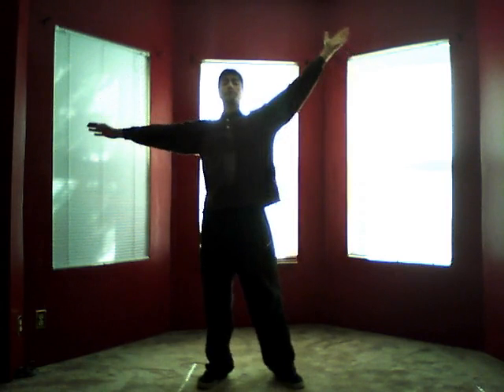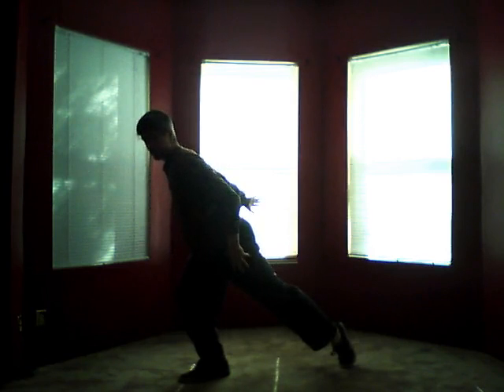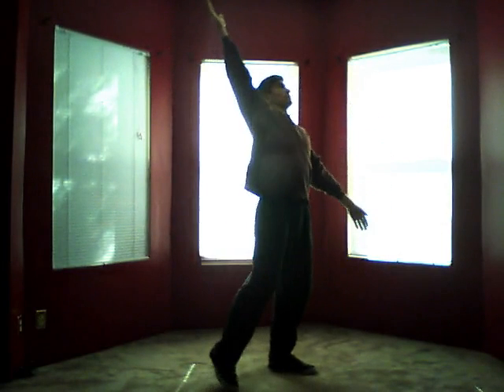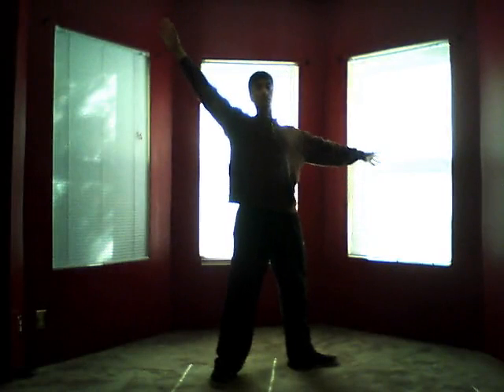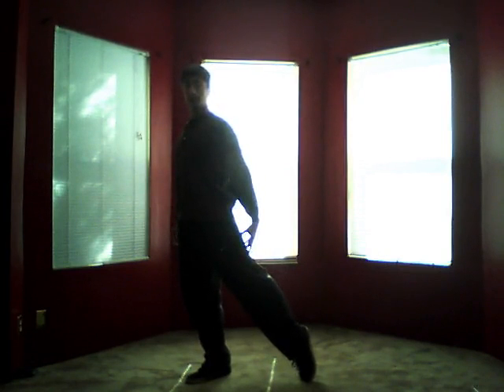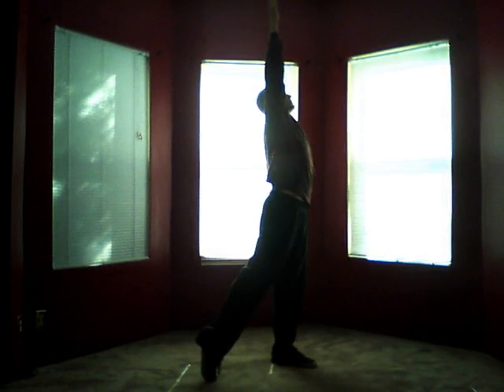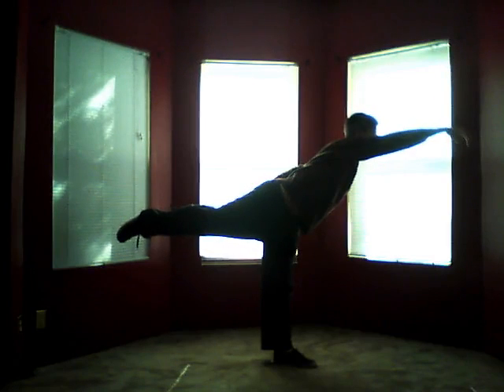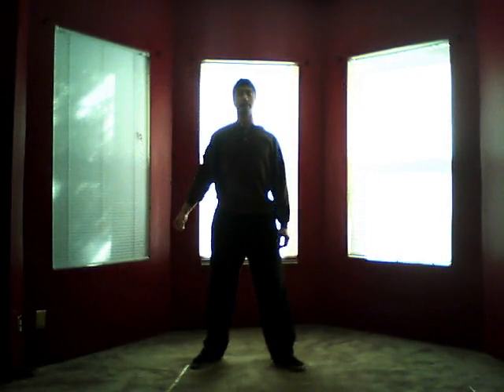1/2 Arm Wheel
Basic Description:  A spin-off of the wushu "armwheel," I would recommend this exercise for individuals looking to challenge their range of motion, coordination, and balance, without an emphasis on the more sport-oriented qualities of speed, agility, power, etc.

Note:  Eyes should generally follow the reaching hand (opposite of the standing leg) until your hands level off horizontally.  At that point, look to the other hand as you turn both palms up.  Switch gaze from one hand to the other during the transition from one side to the other.

This is a good foundation  exercise to practice before moving on to the  jing mai qigong, Chinese sundial exercise.